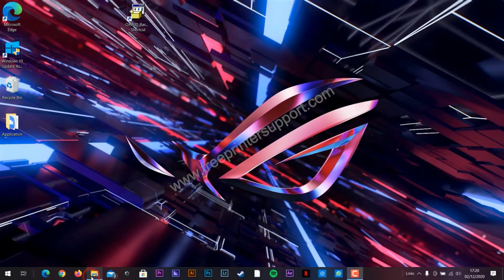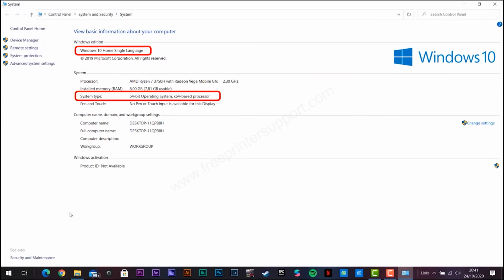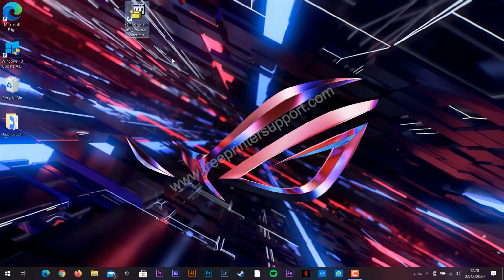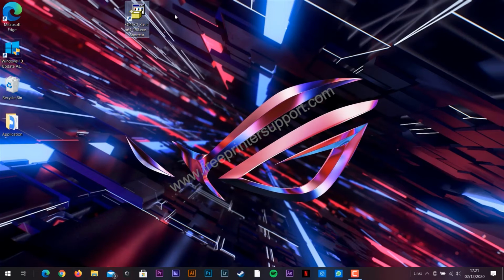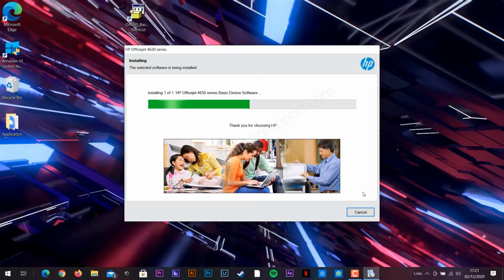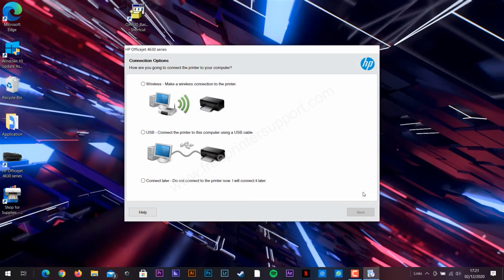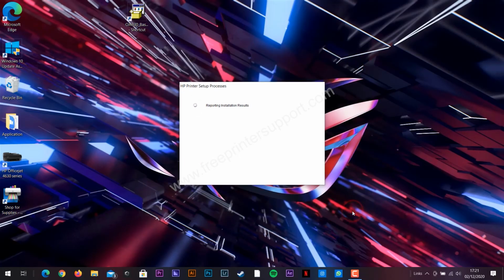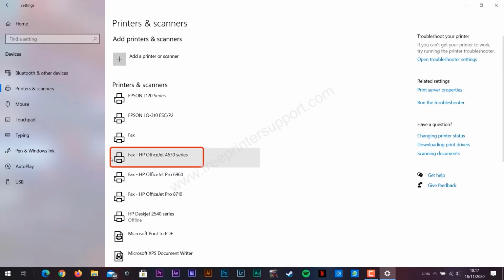How to install HP Officejet 4630 printer on Windows using its full feature driver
In this video, you'll learn how to install HP Officejet 4630 printer driver on Windows 10, 7, 8 using full feature driver.